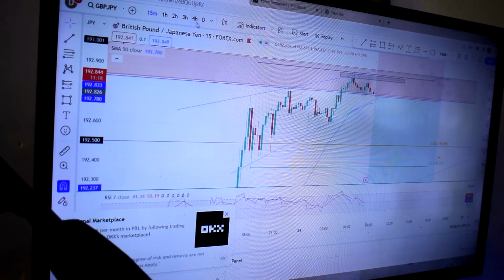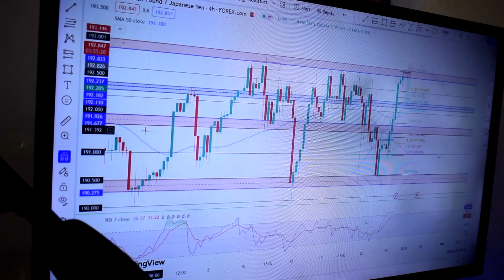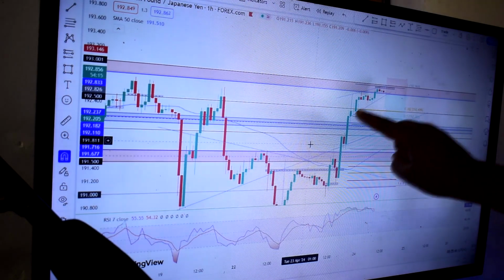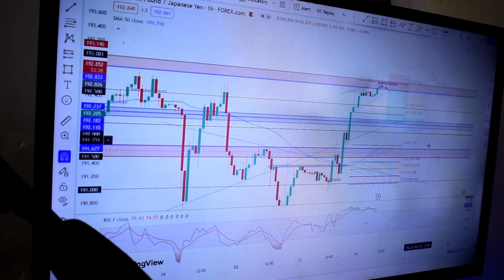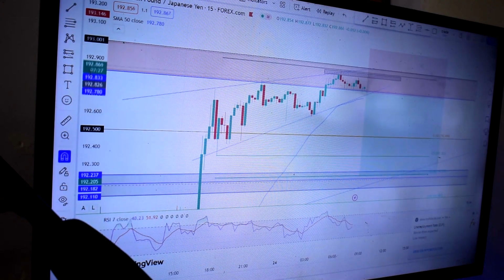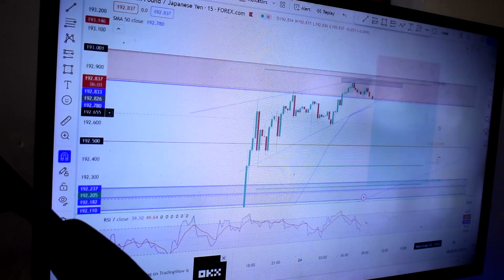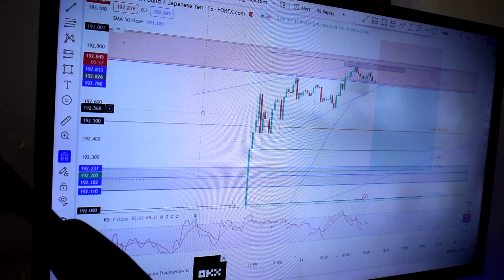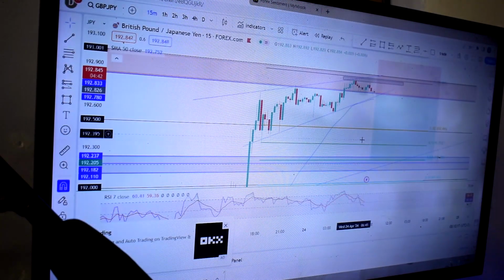DAY IN LIFE OF A FOREX TRADER |LIVE ANALYSIS GBPJPY LONDON SESSION